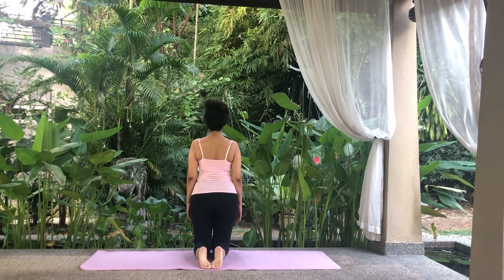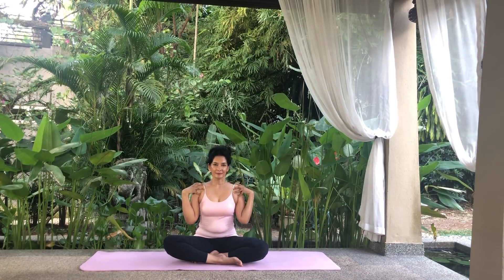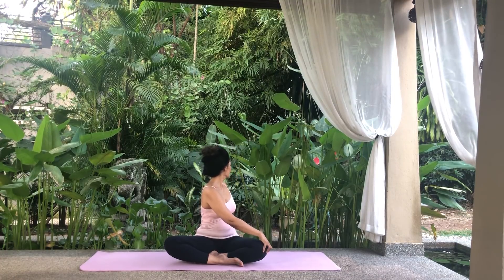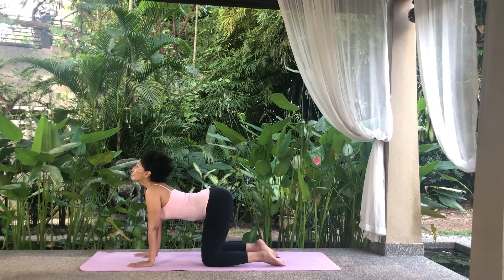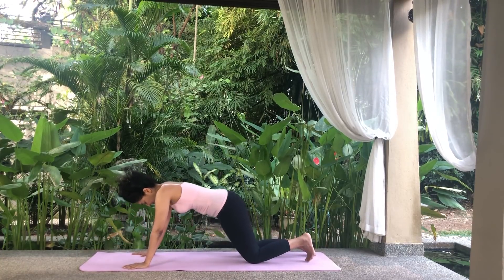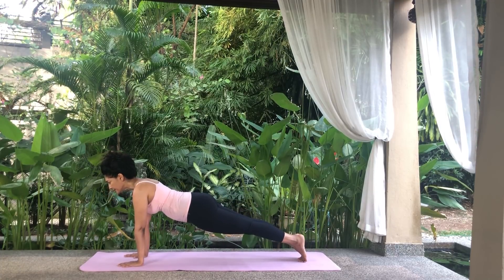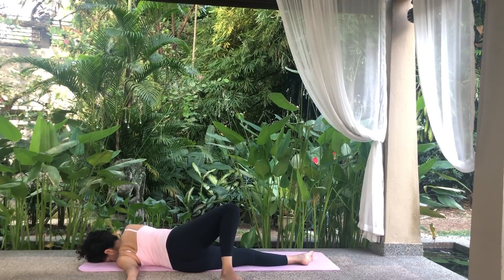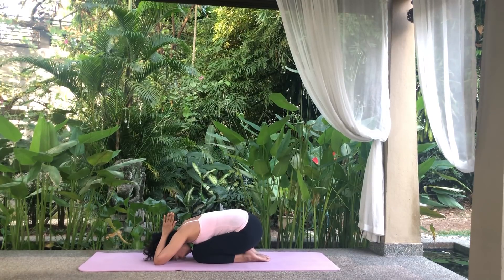Hatha Yoga Upper Body Stretches - RELEASE UPPER BODY TENSION NOW! - Target Yoga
These Hatha Yoga upper body stretches will do wonders to release your upper body tension. The upper body stretches are targeted to  relieve muscle aches, tension and stiffness in your neck, shoulders and upper back. This  is great desk yoga or office yoga to do if you've been sitting at your desk all day or adopting the wrong posture at work or when using your hand held devices. With regular practice it should also correct your posture.  It's a gentle workout and suitable for all levels. Great Hatha yoga poses to end your day with. Try this 15 min yoga workout for the neck, shoulders and upper back relief!

Target Yoga

Love and tranquility
Aruna
Target Yoga

Yoga can be practiced by most people and its benefits are immeasurable. However you need to progress at your own pace and be aware of your body’s limits. The recommendations presented in the video are not intended to substitute proper medical advice. Please consult with your healthcare professional before beginning any new exercise programme, particularly if you suffer from specific conditions, injuries, and disease or are pregnant. By attempting any of the exercises in the video, you do so at your own risk. We assume no responsibility for injuries suffered while practicing these exercises.